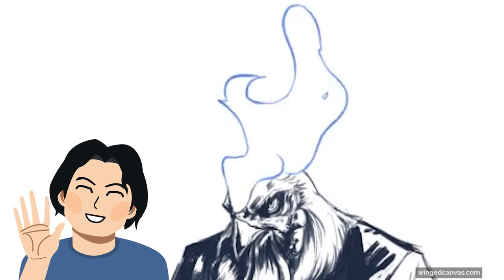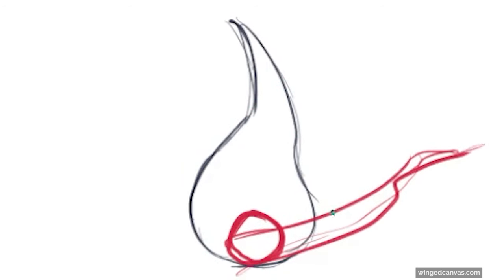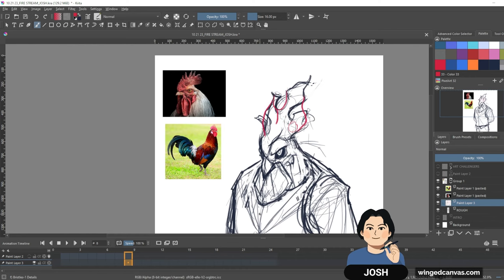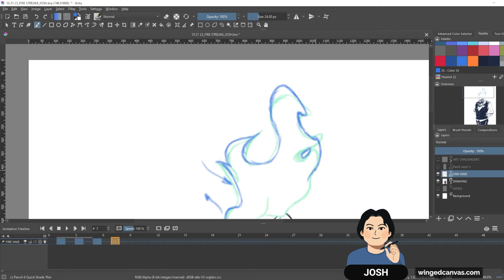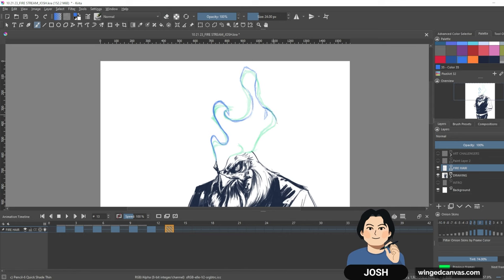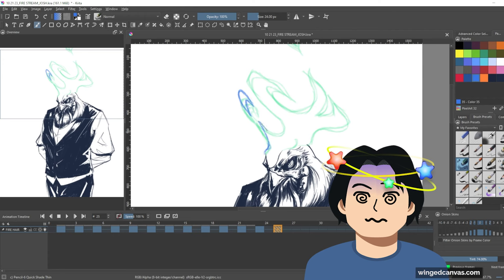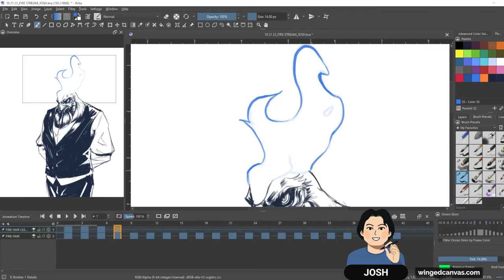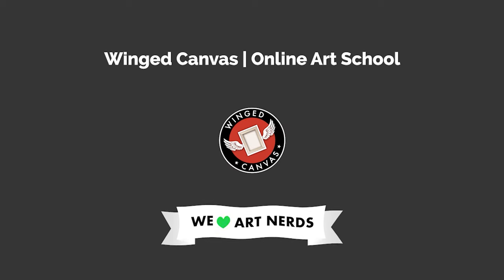How to Animate FIRE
Instructor Josh teaches us how to animate FIRE 🔥 This video details his process; animating fire using the straight-ahead animation technique, and shares the importance of understanding the lively movements of fire.  This demo was animated with Krita!

🎨 Try a LIVE Virtual Art Class (2-for-1 promo for new students!)

Somewhere (Prod. Khaim) @ フリーBGM DOVA-SYNDROME

Artist software used:
Krita

🕓 Timestamps:
0:00 - Intro
1:23 - Basics of Fire
2:23 - Simple Candle Light Demo
4:34 - Fire Animation Start
6:55 - Parts of Fire
8:03 - Timing the Animation
9:01 - Shape Refinement
12:15 - Animation Check!
13:17 - Cleaning Up the Animation